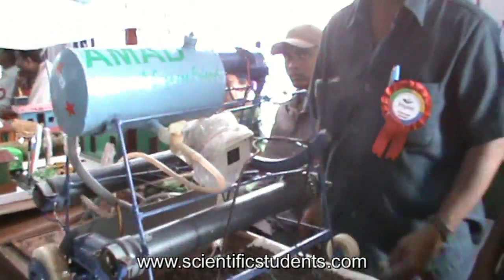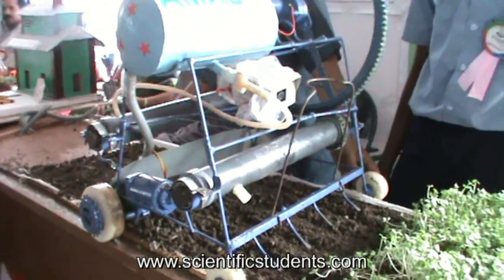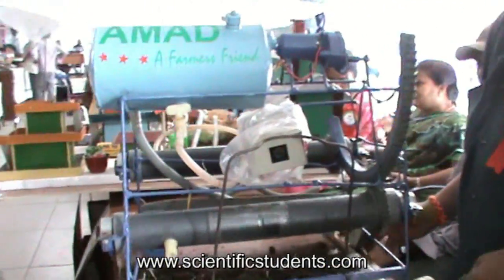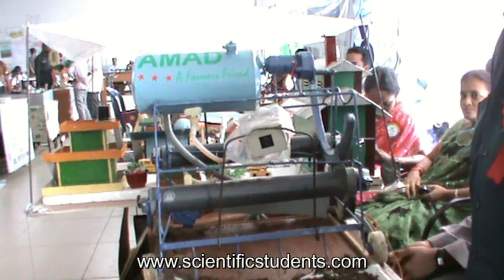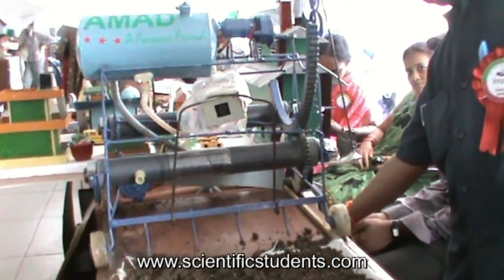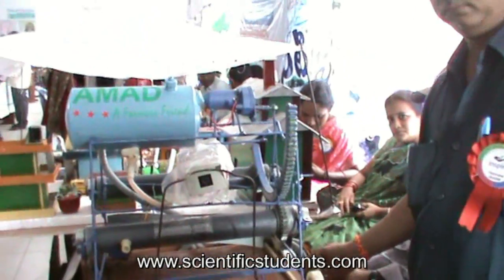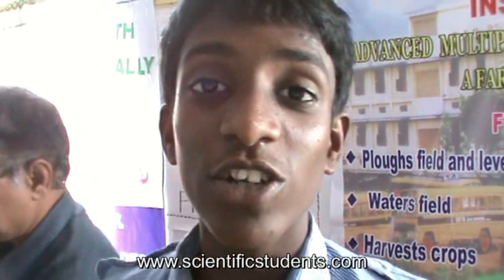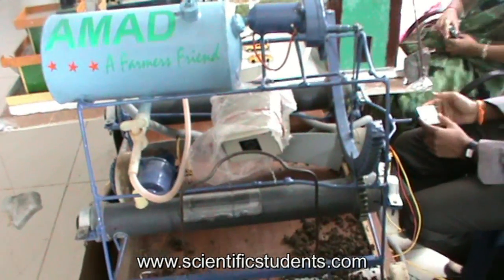Advanced Multi Purpose Device